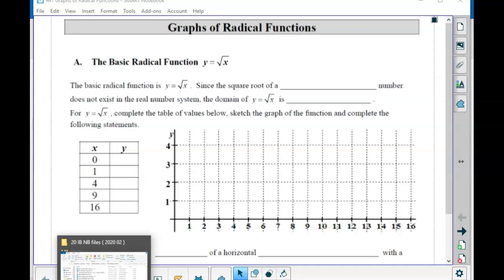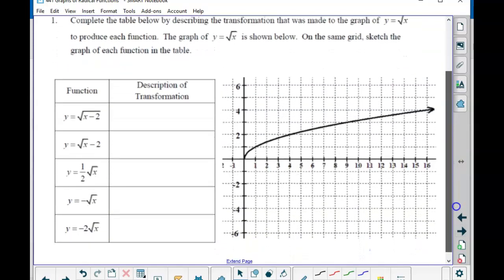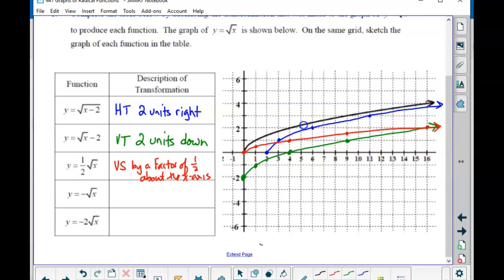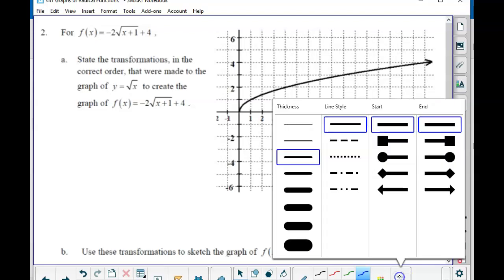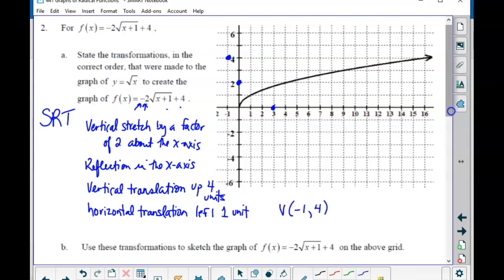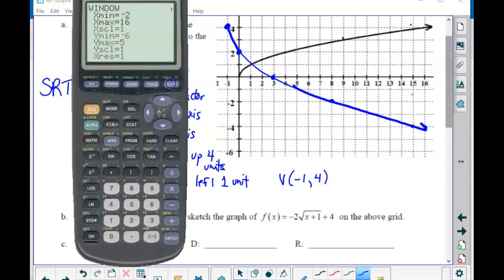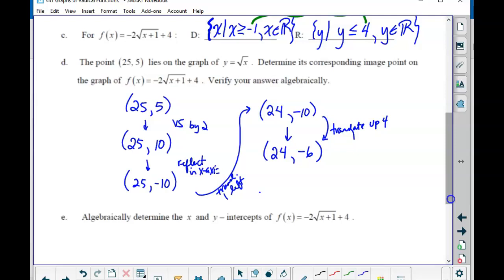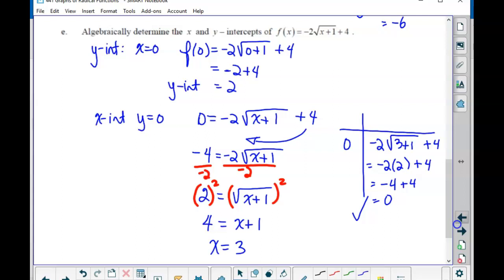440 Graphs of Radical Functions